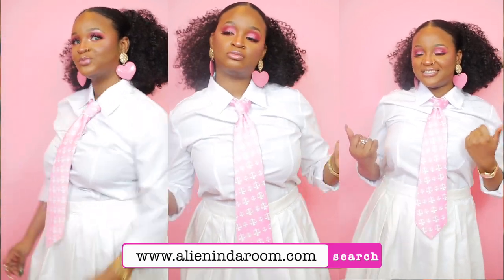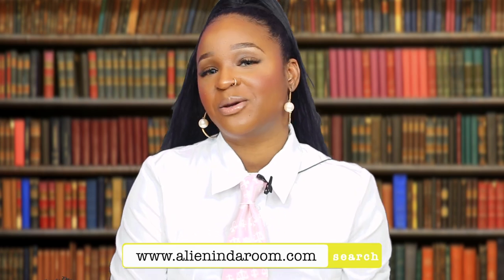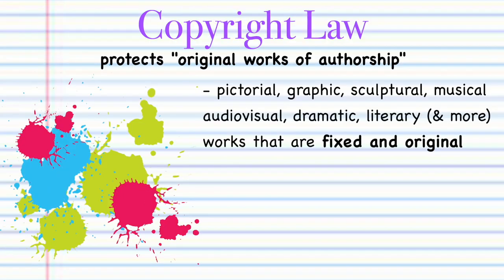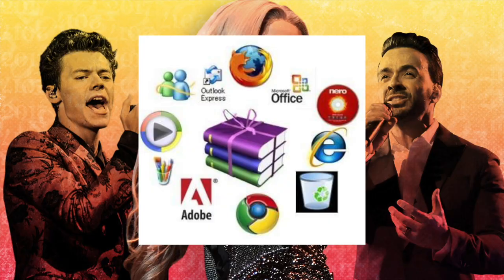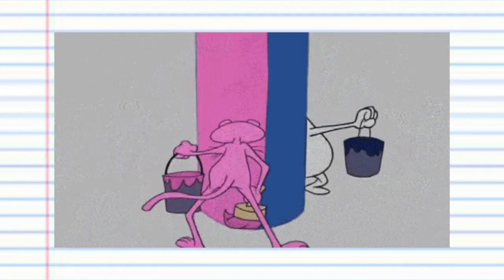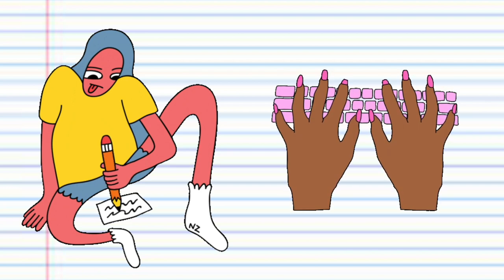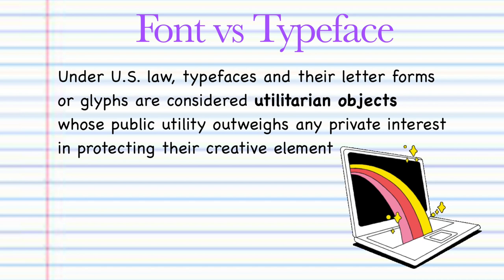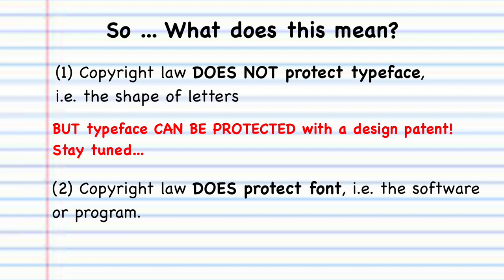Can I Use That Font on My Clothes? (AITCR Ep. 8)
Today's video answers a question I got asked pretty recently! Can I use that font on my clothing line? Or logo? Or company art? We're going to discuss the law on font and it deals with copyright law and a little bit with design patent law, as well. Learn the differences between typeface vs font and how this applies to all the artwork you produce for your business!

Alien In Da Courtroom series is a series aimed at helping young entrepreneurs, small startup businesses, and small creators make better legal decisions for their brands. This is the information small businesses need to build a unique brand, grow their brand, ensure success, and maintain longevity!

B L A C K   L I V E S   M A T T E R !!
Keep protesting! Keep donating! Keep signing petitions! Be part of the change!

S I G N   U P - “Fashion Designer’s Tip Sheet: IP Law 101”
Get access to my free downloadable PDF "Fashion Designer's Tip Sheet: IP Law 101", where I discuss all IP related issues you need to know for your brand. And keep up to date with working with me in the future!

S H O P   M Y   C L O T H I N G    L I N E

L E A R N    H O W    T O    E D I T
Sign Up For My FREE Photo Editing Class - “How To Edit Like Beyonce”
You’ll learn how to make amazing photos on Photoshop or on Pixlr (a free online website similar to Photoshop). Get instant access to step by step YouTube tutorials.